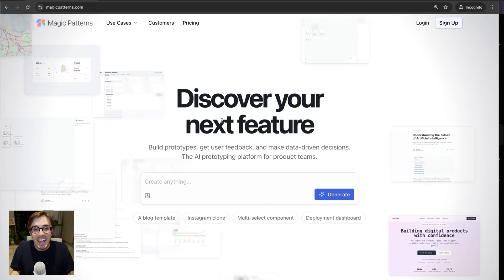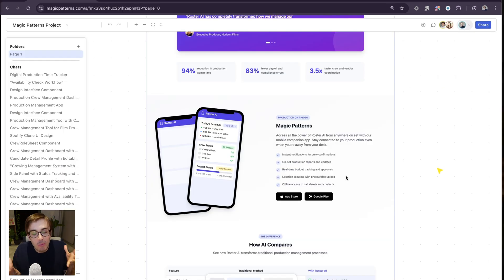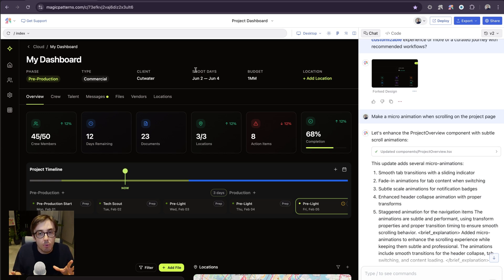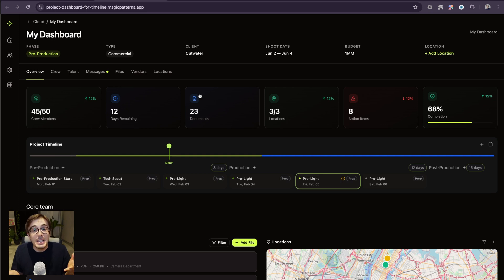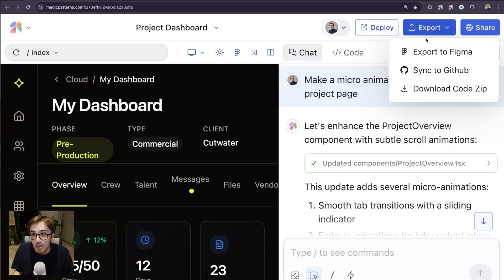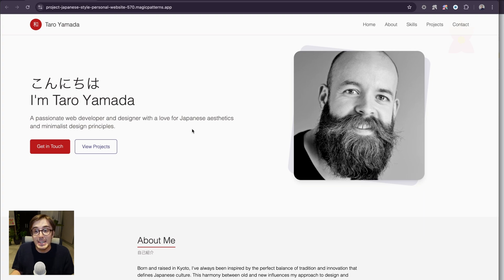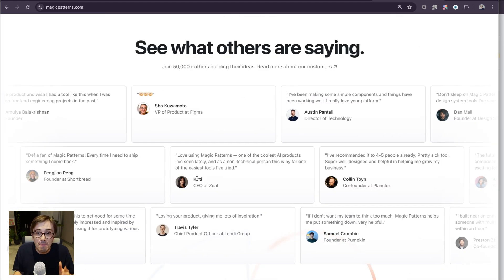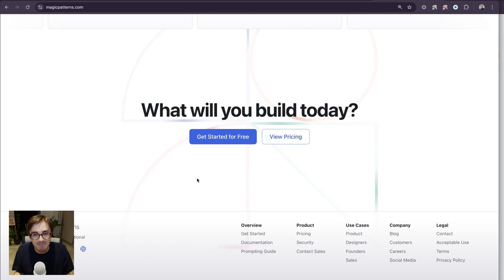Introducing Magic Patterns - the AI prototyping tool for product teams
Magic Patterns is an AI design tool used by software teams to ship interactive prototypes, get user feedback, and deploy to a website.